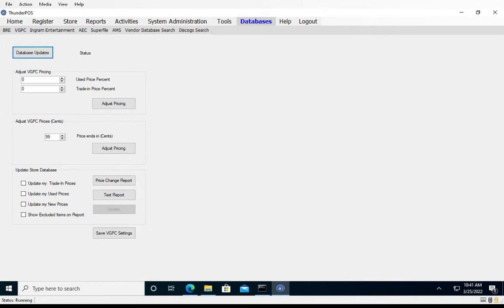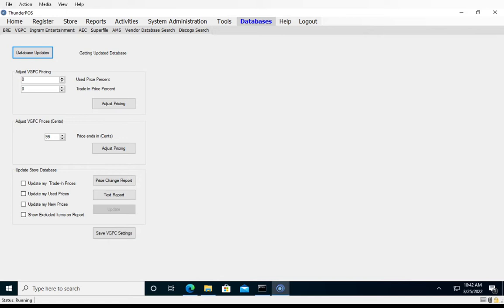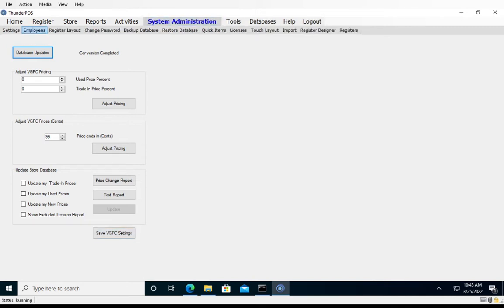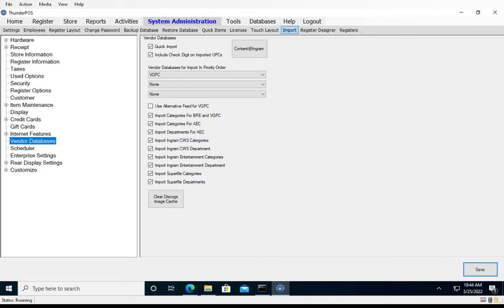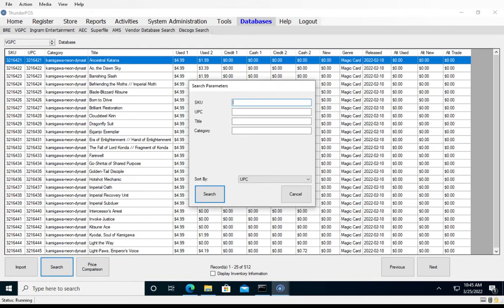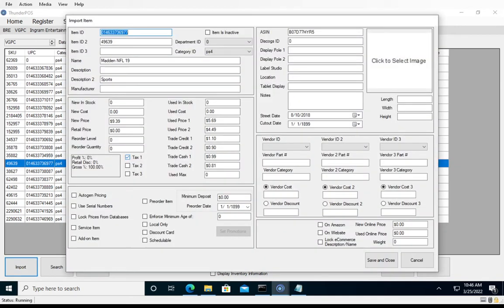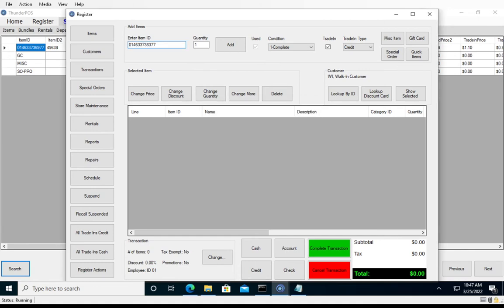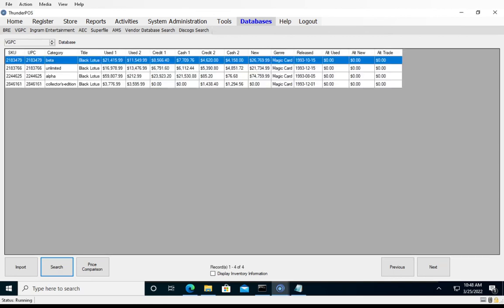VGPC Database in ThunderPOS for easily adding Video Games and Pokémon, Yugioh, and Magic Cards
Easily add inventory to your point of sale system using the VGPC feed with your ThunderPOS, offering Video Games, Magic: The Gathering, Yugioh, and Pokémon cards.